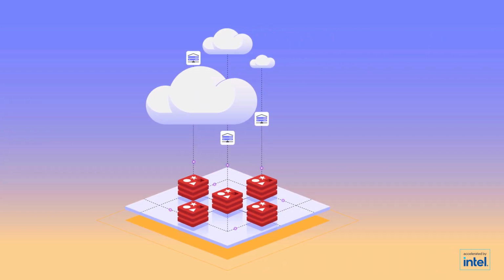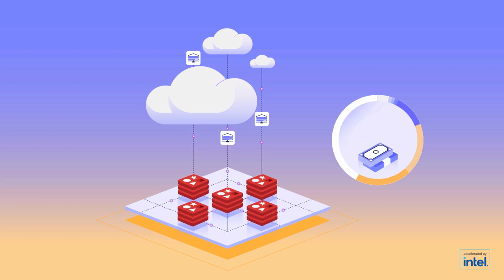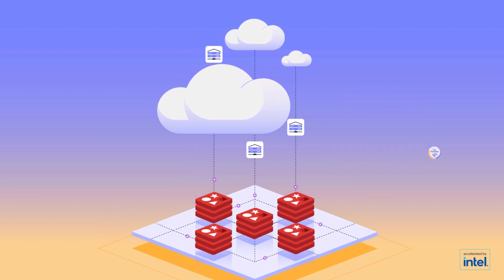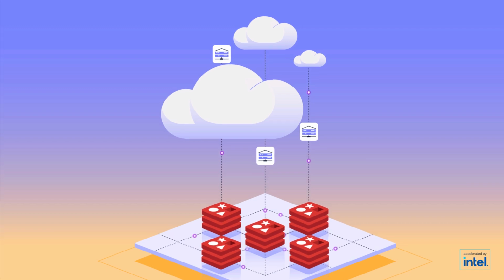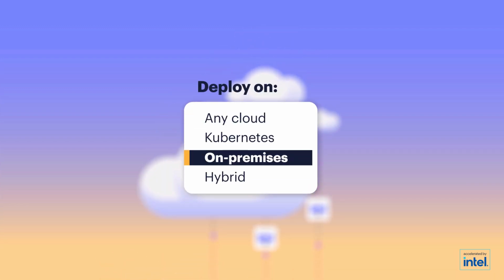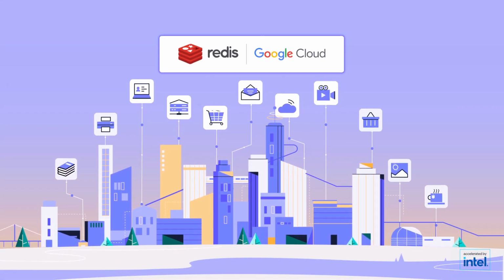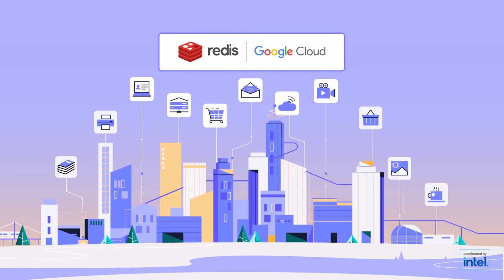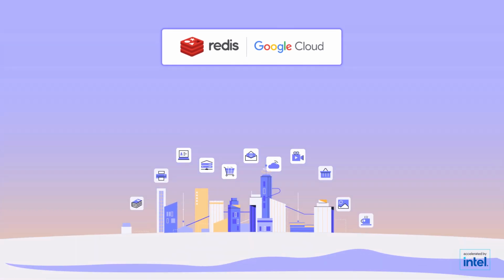How to Get the Most Out of Redis Cloud on Google Cloud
Redis Open Source, enterprise features, and Google Cloud = best of both worlds. Claim your $1000 Google Marketplace credit to get started today

Growing enterprises need an enterprise-grade solution. They need the cloud-native, real-time data layer of Redis Enterprise Cloud on Google Cloud.

Redis Enterprise Cloud fully integrates with Google Cloud to provide a real-time database-as-a-service to run, scale, and manage Redis. This service is fully managed by Redis creators with the best of Redis capabilities.

In this video, we will show you how to get the most out of Redis Enterprise Cloud on Google Cloud. We will cover the following topics:

How to set up Redis Enterprise Cloud on Google Cloud
How to use Redis Enterprise Cloud to improve the performance and scalability of your applications
How to use Redis Enterprise Cloud to improve the security of your data

Here are some additional benefits of using Redis Enterprise Cloud on Google Cloud:

Performance: Redis Enterprise Cloud on Google Cloud is designed to provide high performance and scalability for your applications.

Security: Redis Enterprise Cloud on Google Cloud is built with security in mind. It offers a variety of features to help you protect your data, including encryption, authentication, and authorization.

Manageability: Redis Enterprise Cloud on Google Cloud is a fully managed service, so you don't have to worry about the day-to-day operations of your Redis deployment.

From the blog - "How To Use Google Cloud Dataflow to Ingest Data From Google Cloud Pub/Sub to Redis Enterprise"